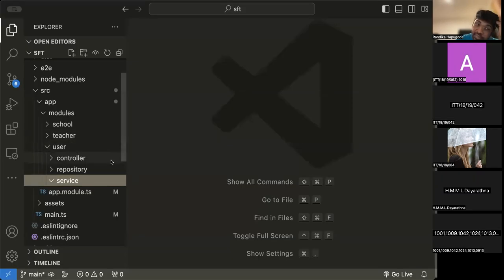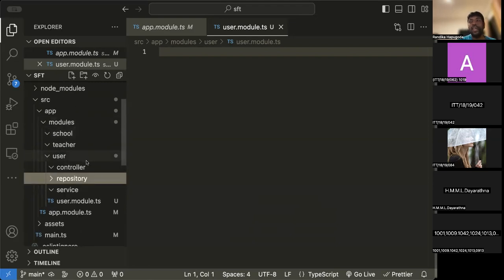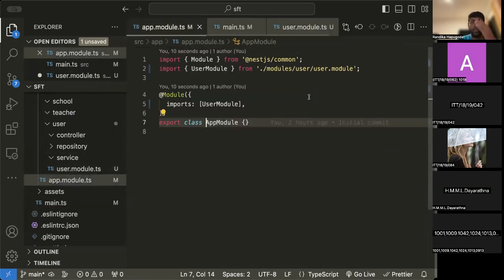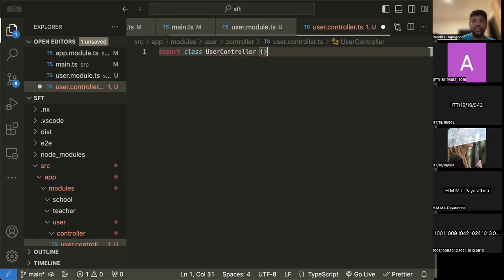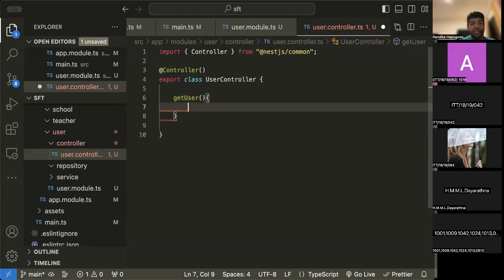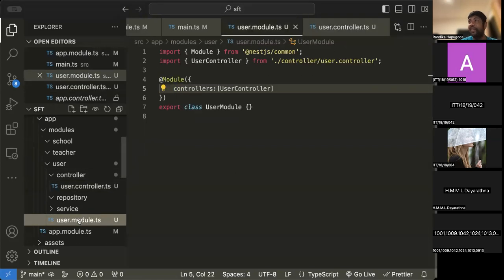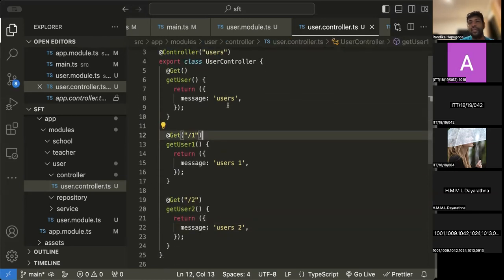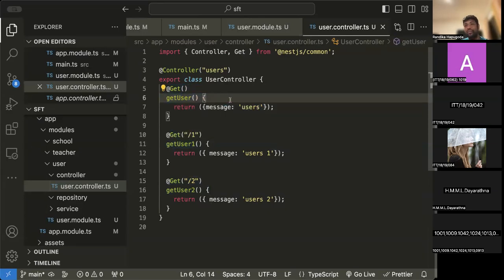02.Introduction to N-tired architecture with NodeJS part 2